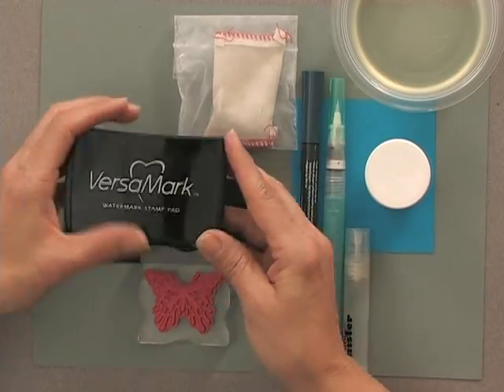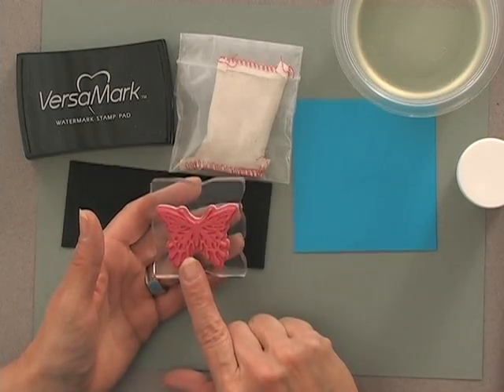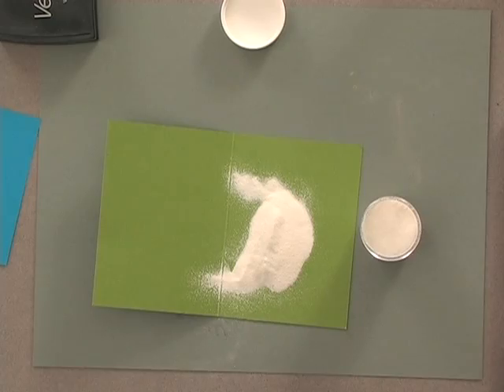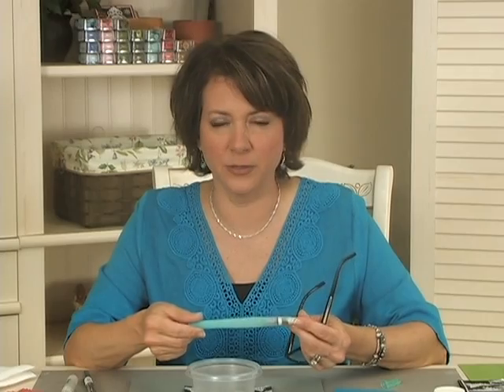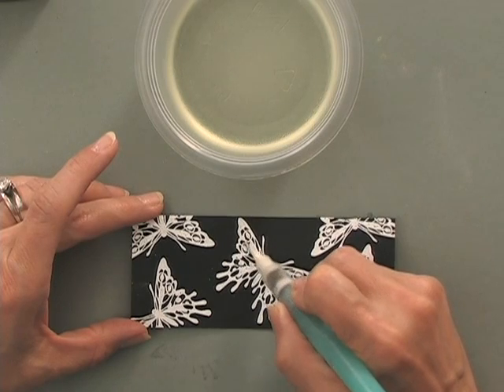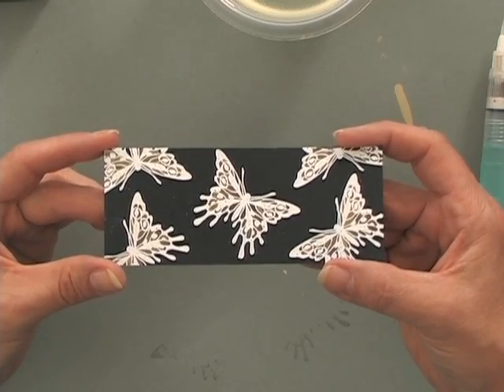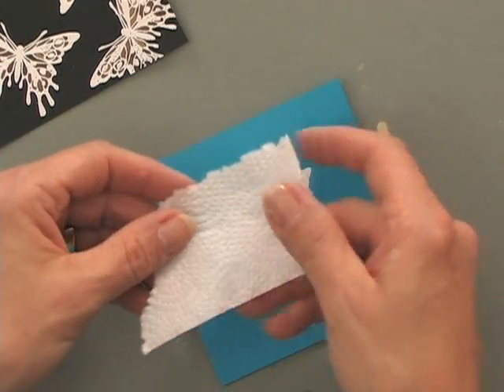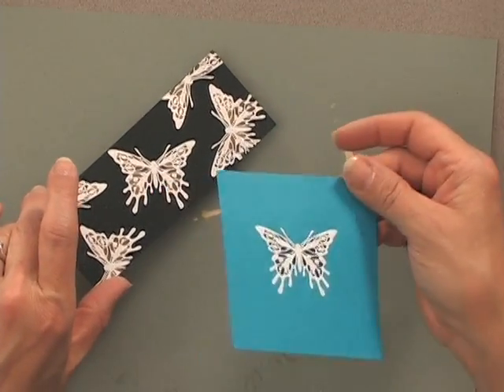Lowlighting and Highlighting with the Days of Summer StampTV Kit